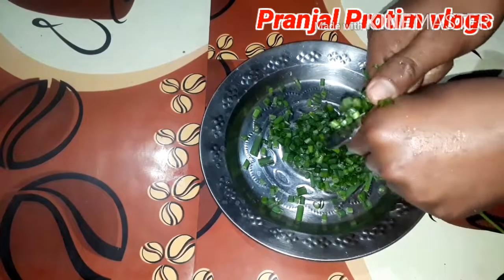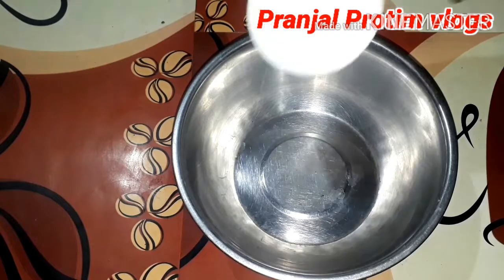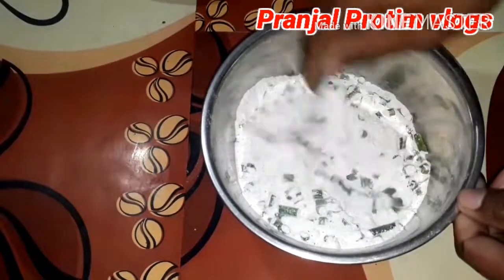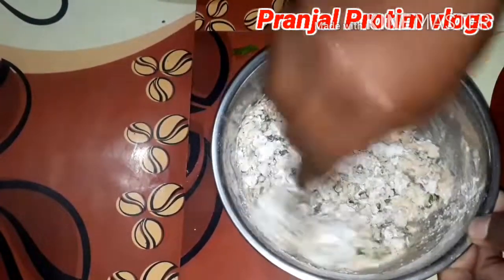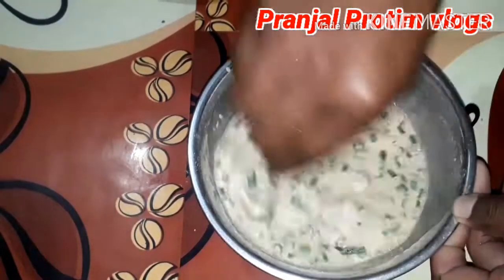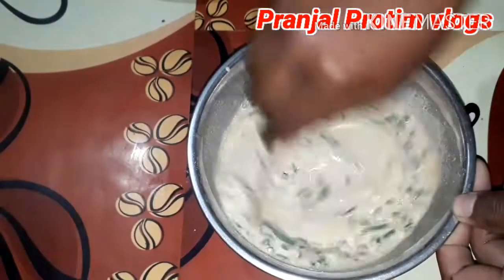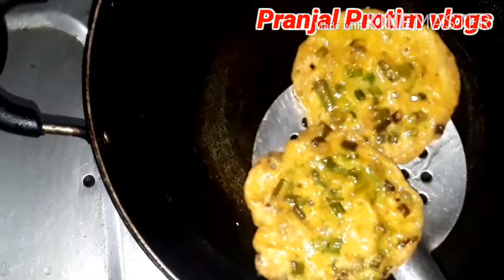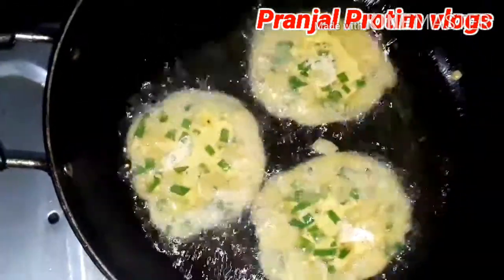পাত পিঠা এনেদৰে বনাই খাইছেনে || Onion pitha recipe in assamese.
Homemade pitha recipe.